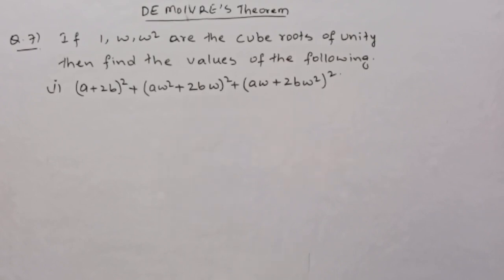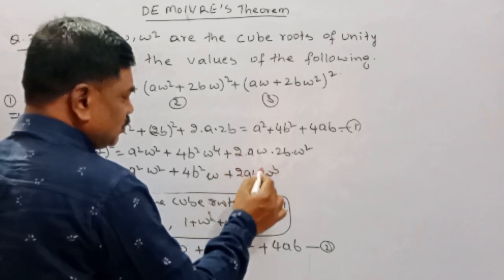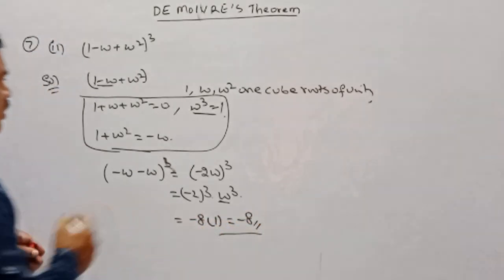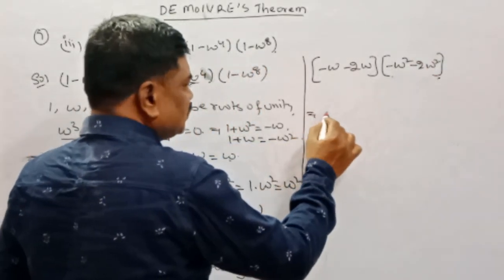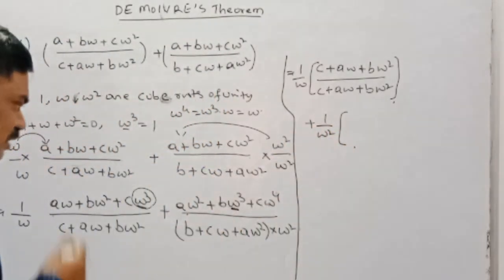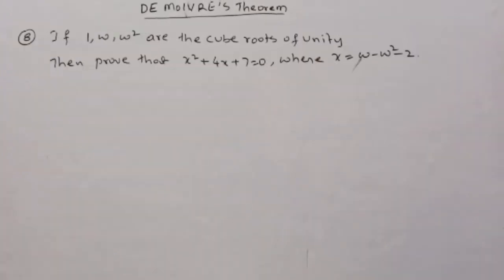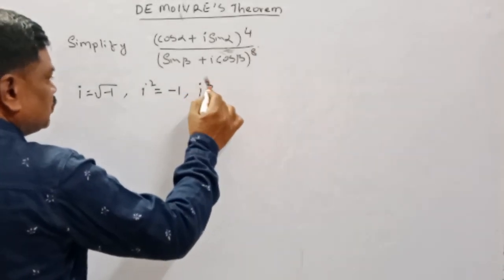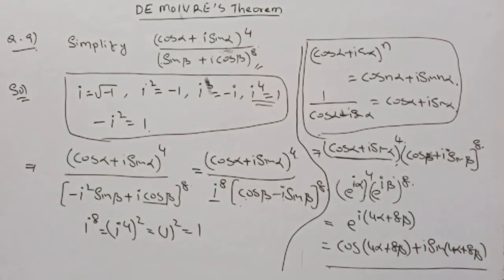problems on Demoivre's theorem part 2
important VSAQ on Demoivre's theorem
for IPE maths 2A